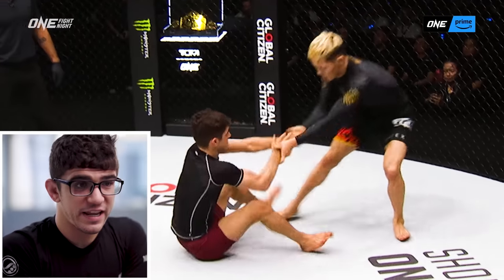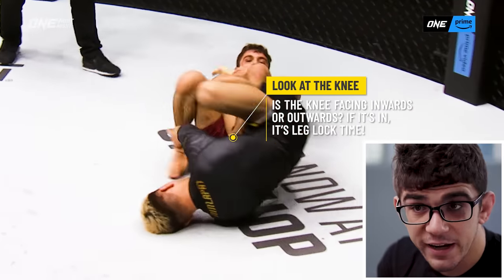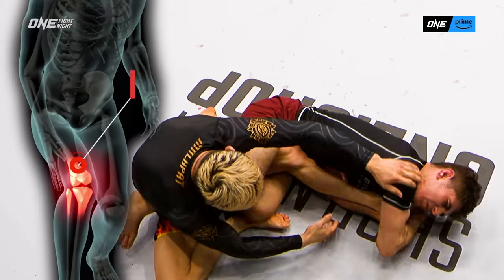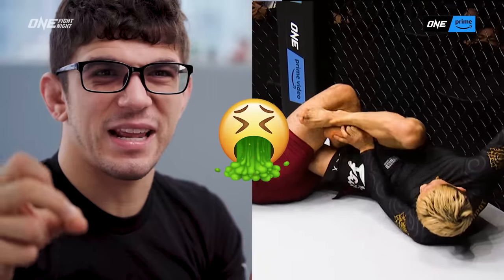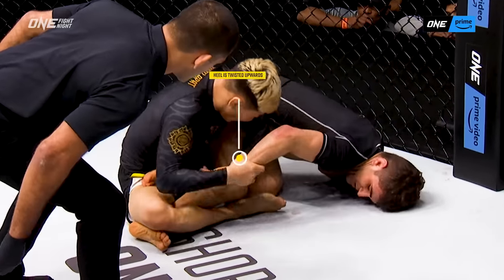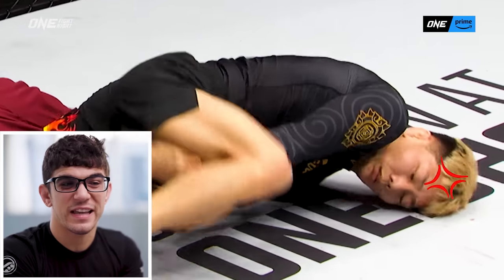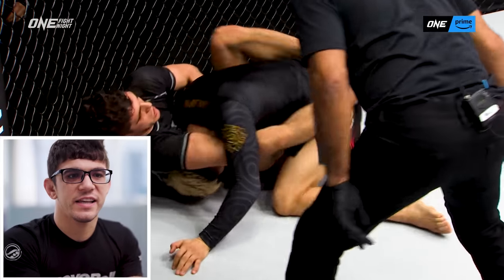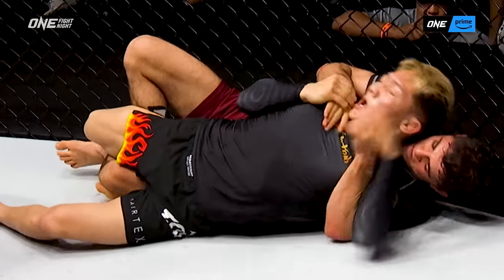"Why Did You Make Me Do That?" 🤌 Musumeci Reacts To GRUESOME Leg Lock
ONE Flyweight Submission Grappling World Champion Mikey Musumeci breaks down his brutal battle with Mongolian warrior Gantumur Bayanduuren! Catch "Darth Rigatoni" in action against the legendary Shinya Aoki at ONE Fight Night 15 on Prime Video on October 6!

ONEFightNight15 | Friday at 8PM ET